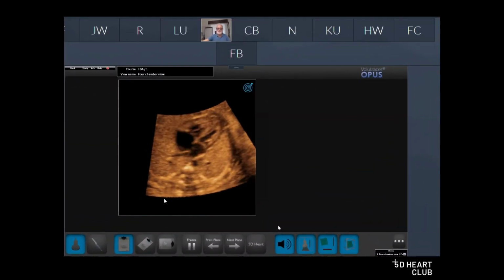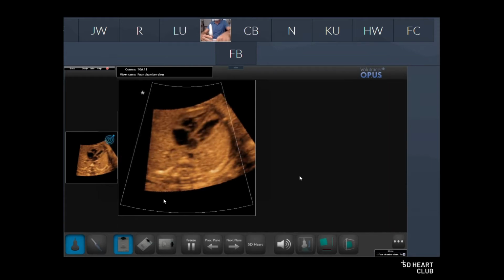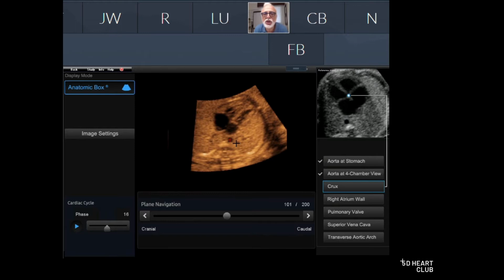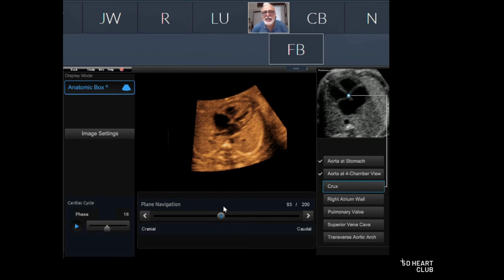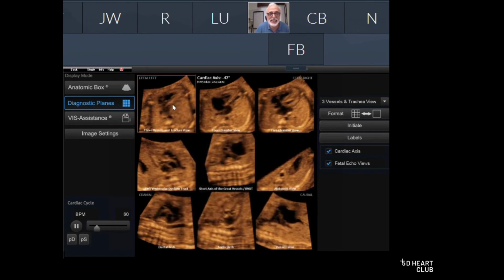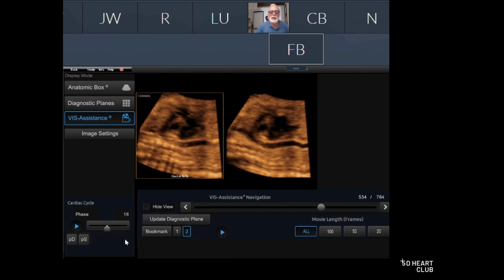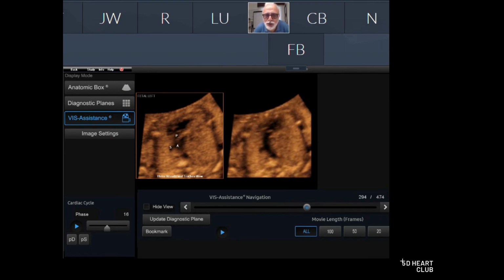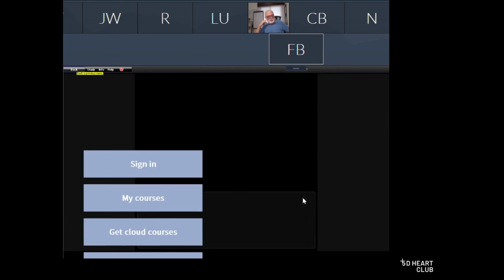Webinar Opus & 5D Heart